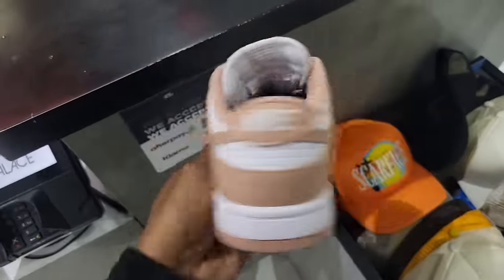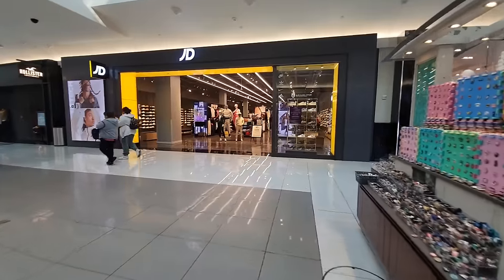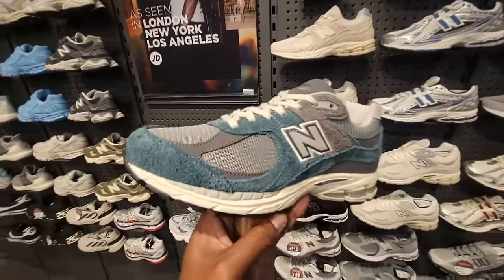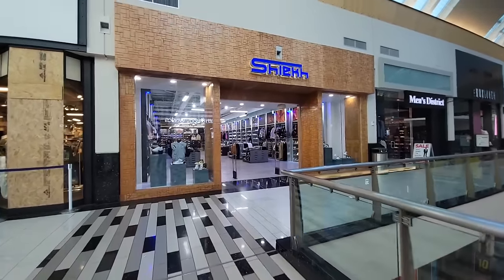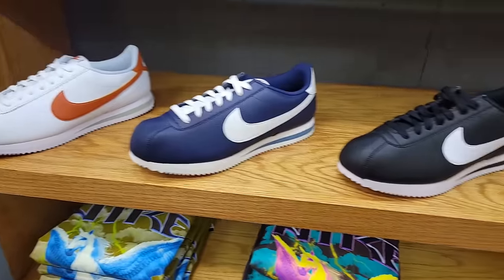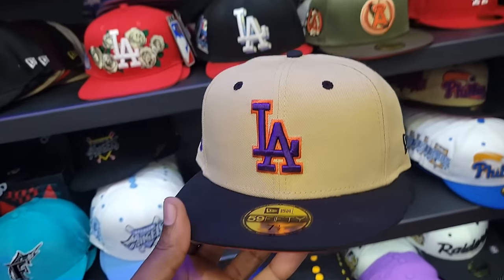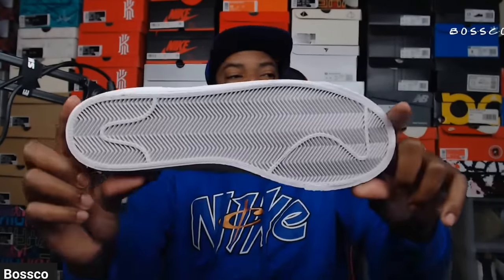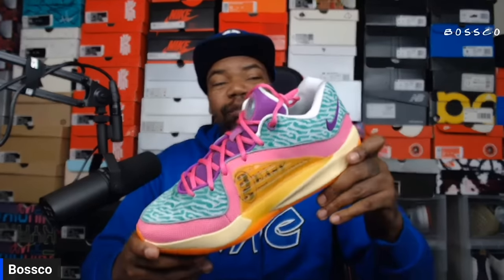Surprised By What I Found At JD Sports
Shopping For Early Sneakers Under Retail

⏰️ TIMESTAMPS ⏰️
0:00 Intro
0:16 Shoe Palace - Northridge
0:26 Lebron 21 All-star
1:03 Dick's Sporting Goods
3:20 JD Sports - Northridge
9:06 Shiekh - Northridge
17:04 Sneaker Pick-ups
21:40 video recap